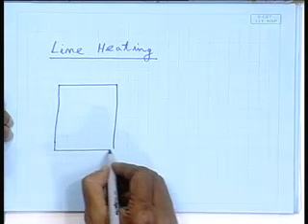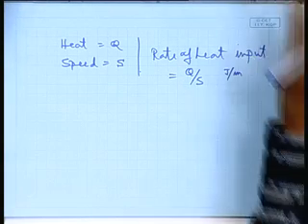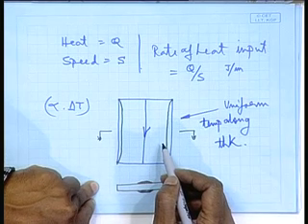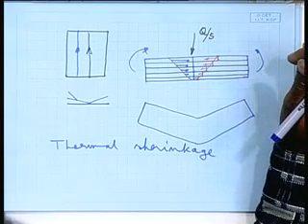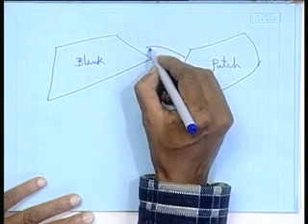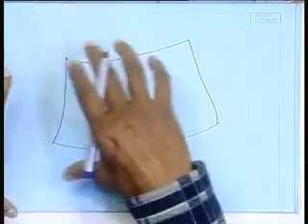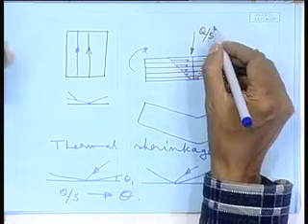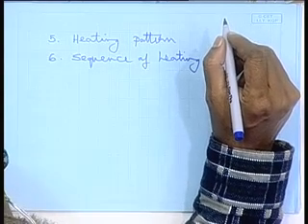Mod-01 Lec-24 Line Heating